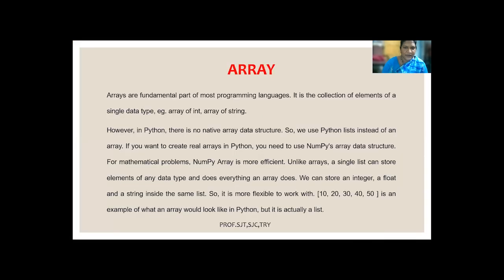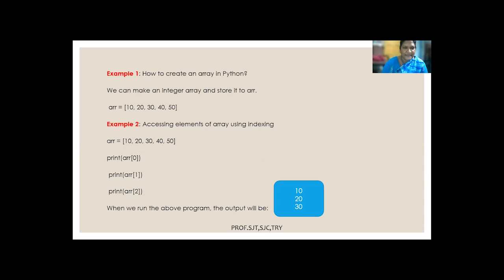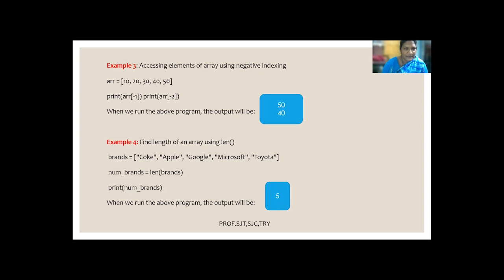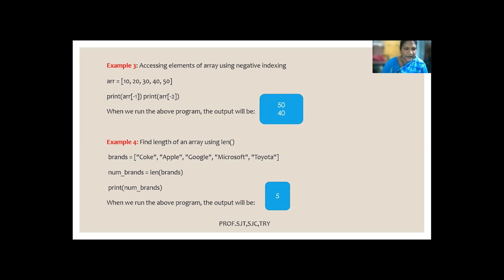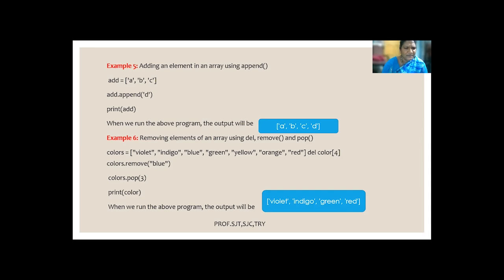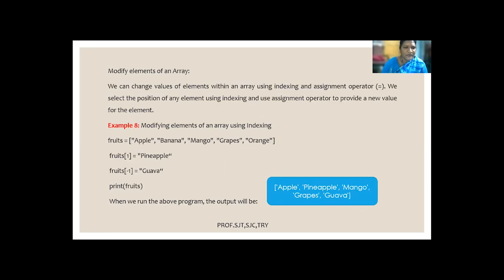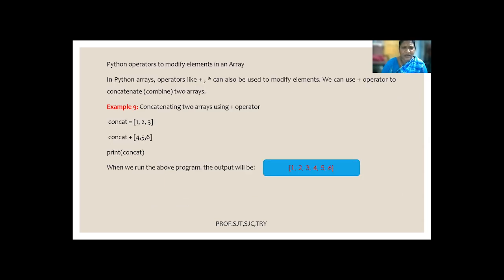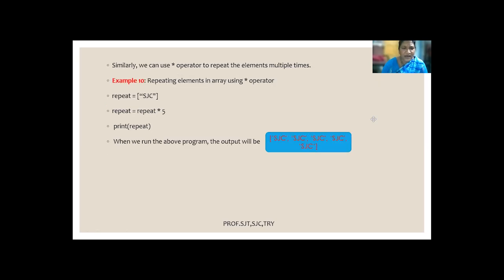WORKING WITH ARRAY